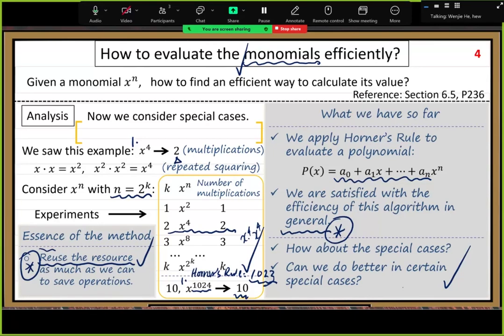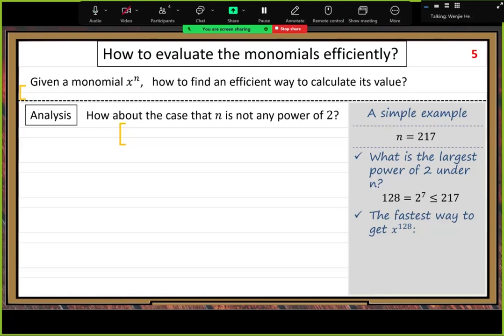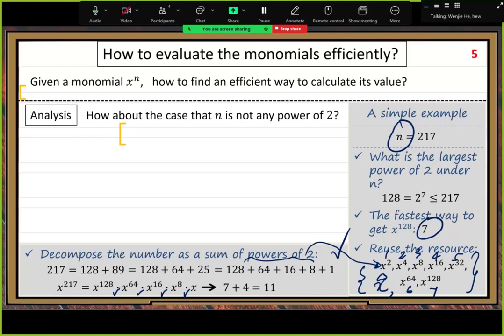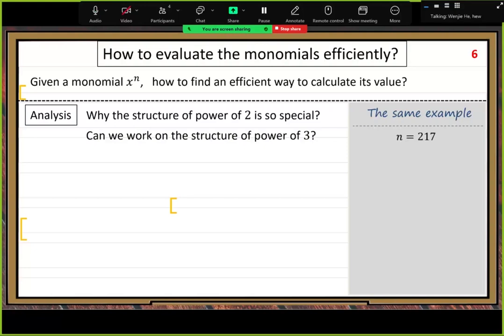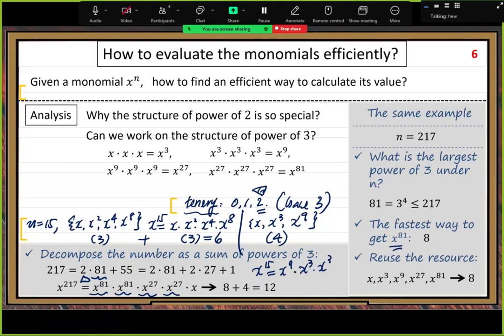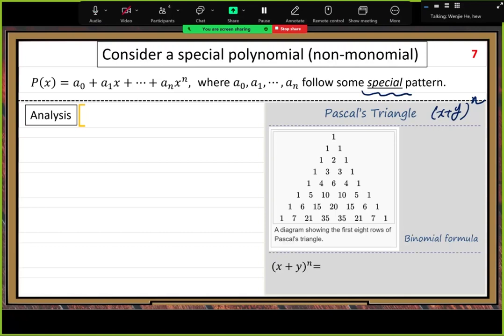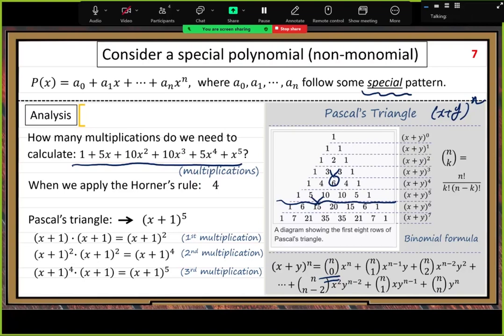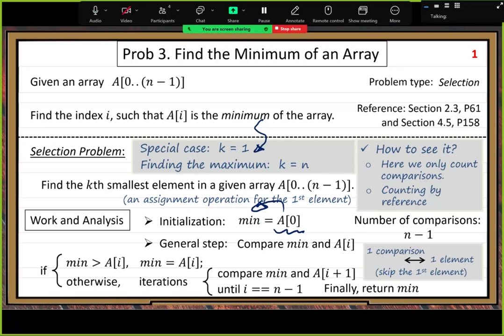CS3130FS24Module1C345D1VideoProc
This video is for teaching at UMSL:  CS3130, Fall 2024, Module 1 Part C345D1  Repeated Squaring | Repeated Cubing | Pascal's Triangle | Minimum Problem